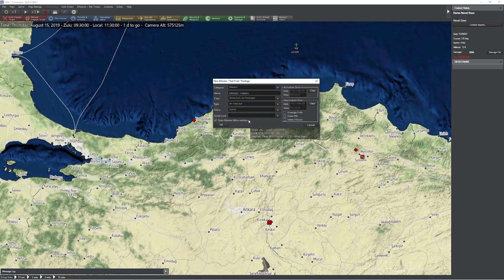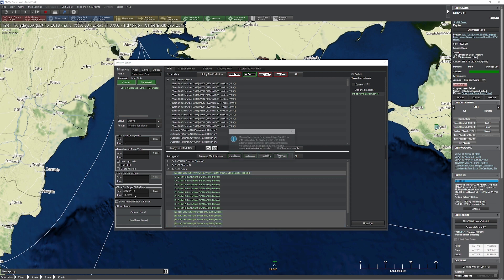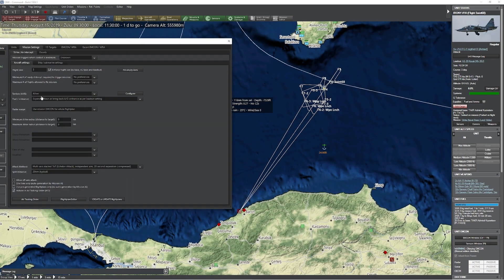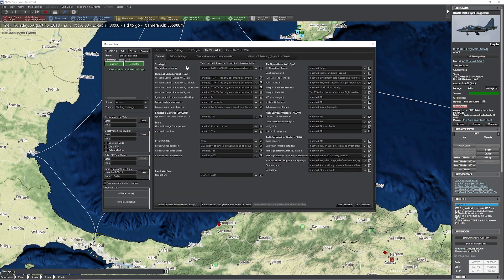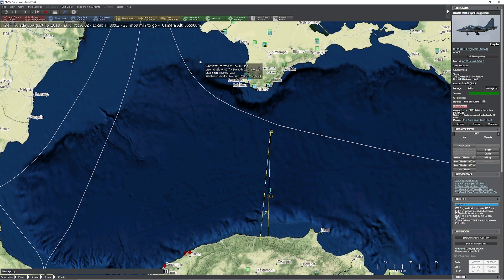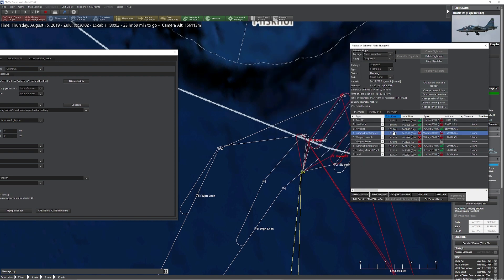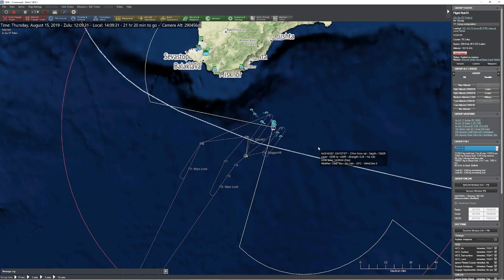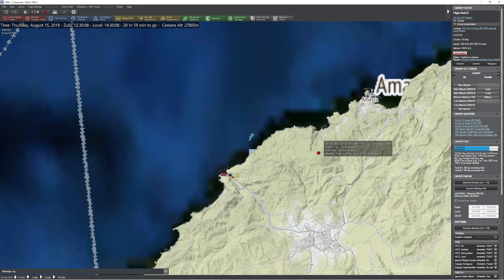Command War Planner – Tutorial 10 – Revised Mission Editor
A series of 12 videos covers the new features the huge War Planner update introduced.
Each short video focuses on a specific topic and serves as both an introduction to the subject and a gameplay tutorial.